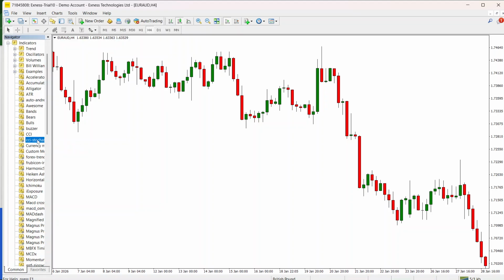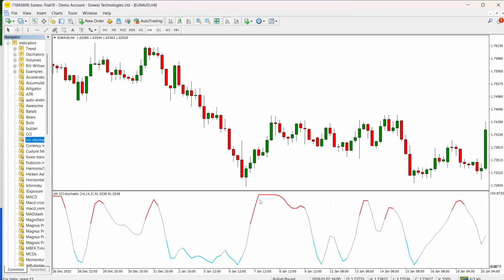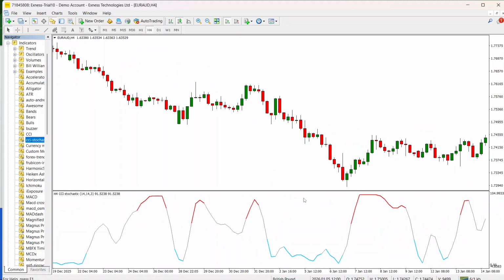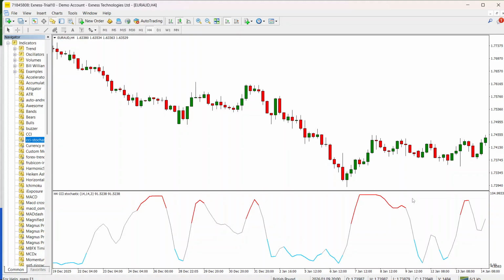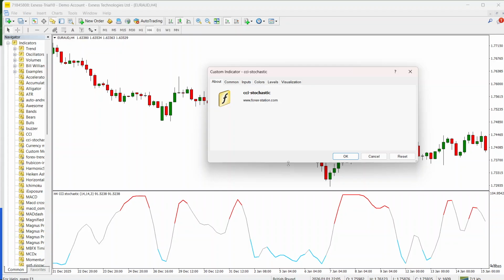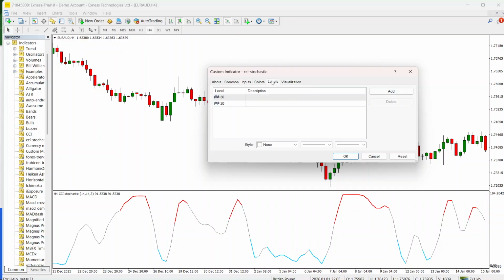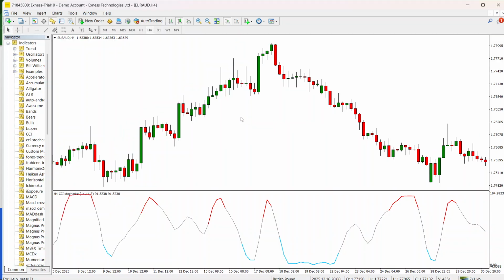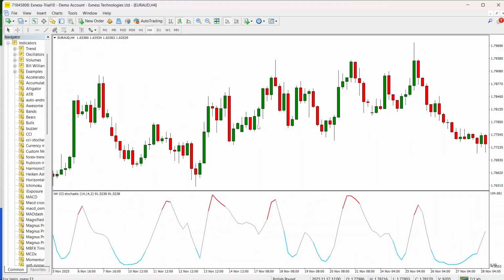CCI Stochastic Indicator MT4 & MT5 – Dual Momentum Overbought/Oversold Confirmation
The CCI Stochastic Indicator for MT4 and MT5 combines the Commodity Channel Index with the Stochastic oscillator in a single sub‑window so you can see when both tools agree on overbought or oversold conditions, helping you filter weaker momentum signals.

In this video, you’ll see how the combined window looks, how typical buy and sell conditions form when CCI and Stochastic reach their respective extreme zones, and how to integrate this indicator into a structured trading plan.